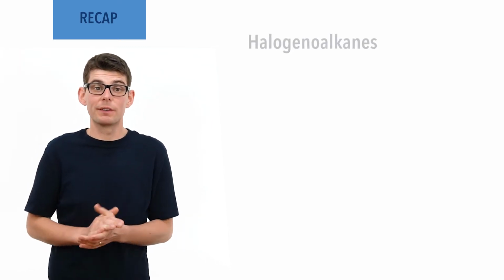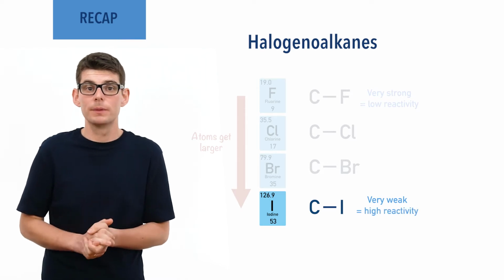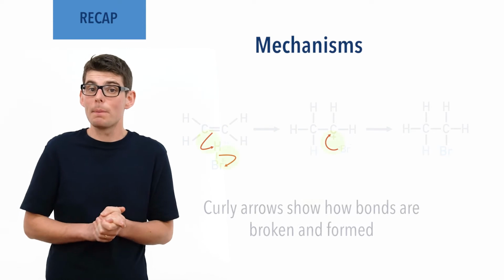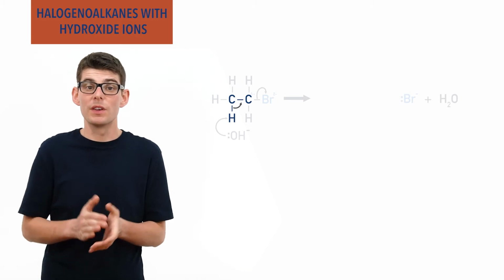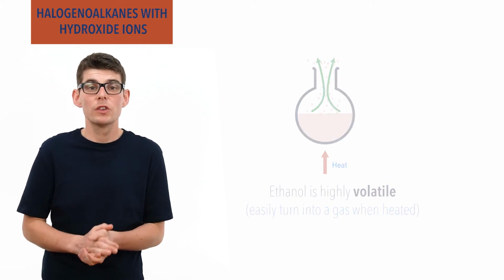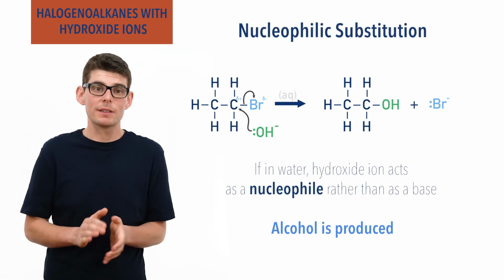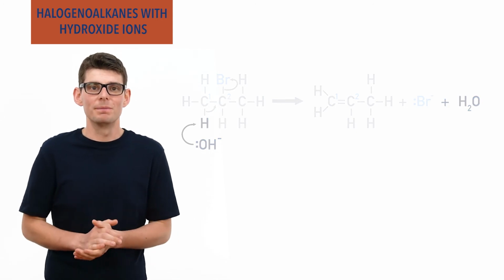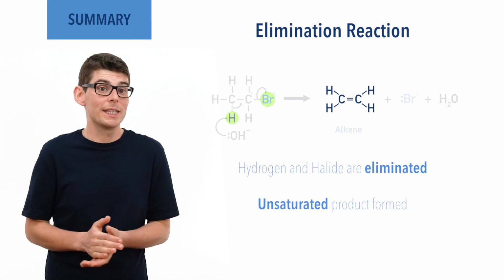Elimination of Halogenoalkanes to form Alkenes (A-Level Chemistry)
Outlining the elimination reaction of a halogenoalkane with hydroxide ions to form an alkene, including the mechanism and conditions needed. The need to use ethanol as a solvent (ethanolic conditions) and the role of a hydroxide ion as a base is explained.

Example of 2-bromopropane and sodium hydroxide is shown.

Recap: 00:29
Why benzene reacts with electrophiles: 01:04
Electrophilic substitution mechanism: 02:00
Summary: 05:19